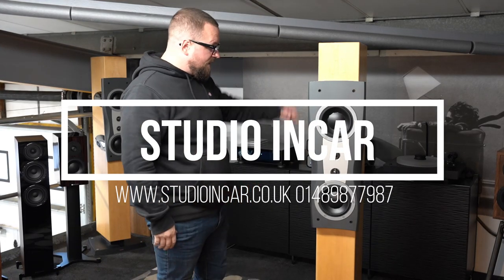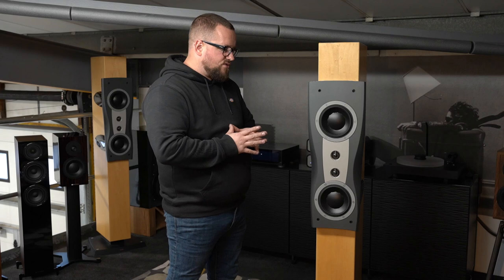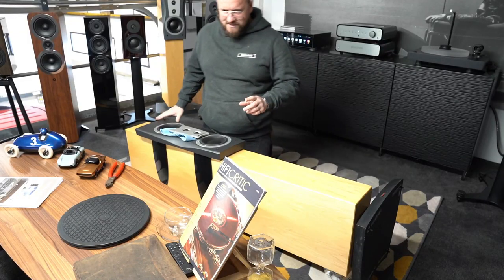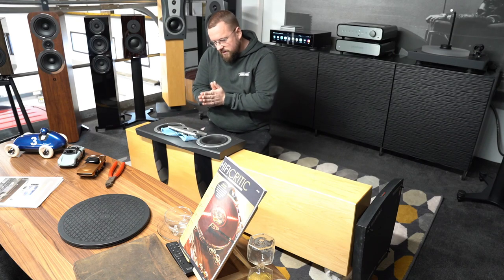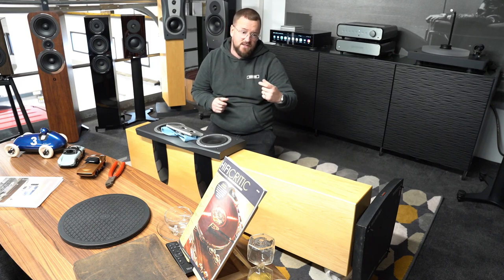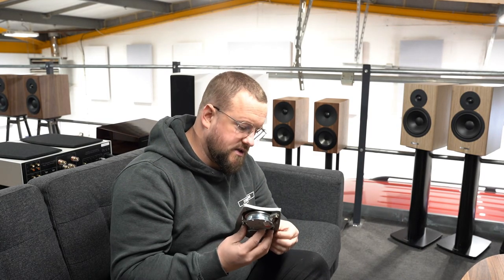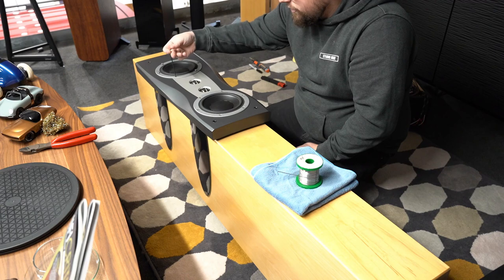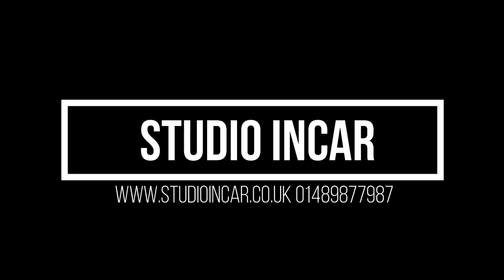Dynaudio speaker repair Dynaudio Confidence C2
Check out our basic repair of this wonderful Dynaudio Confidence C2. A 15-year-old speaker has its crossover and tweeters diagnosed in this first episode. We aren't repair technicians but this one I think we have in-hand! Let's give it a go!!

Let us know if you've ever dived in and repaired your own speakers!?!